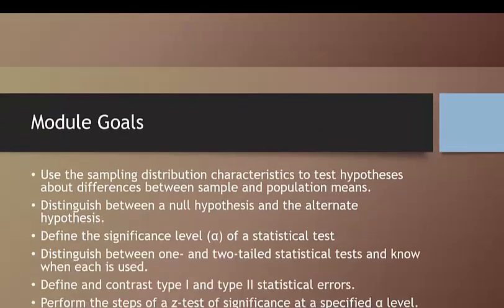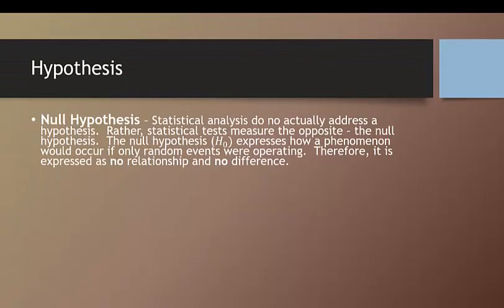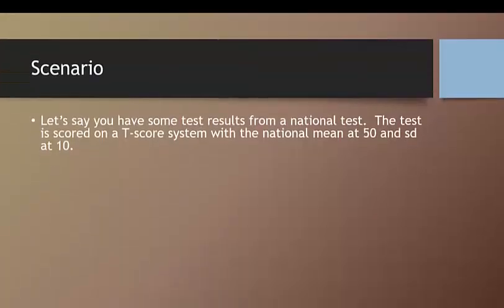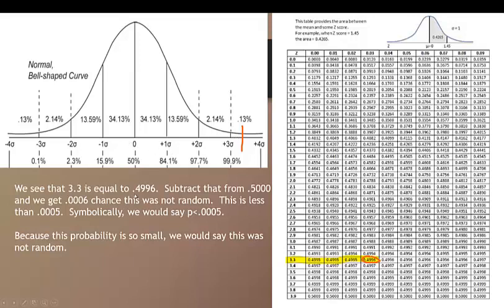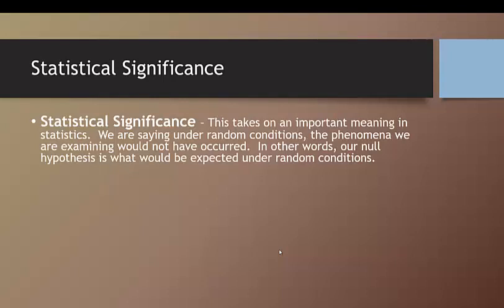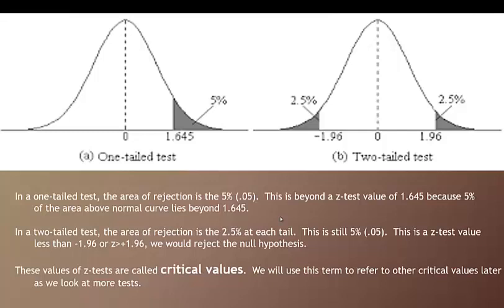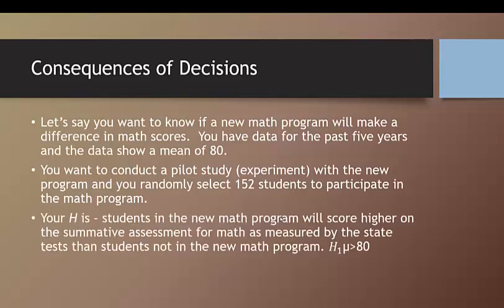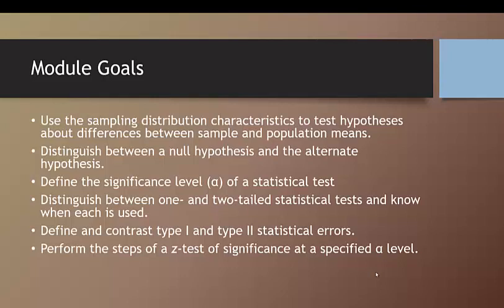Module 6B Hypothesis Testing